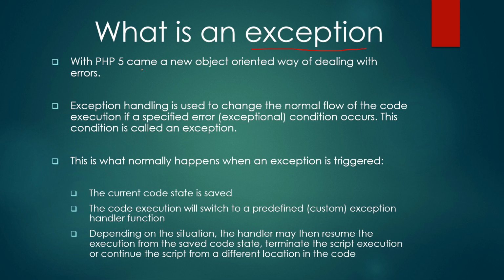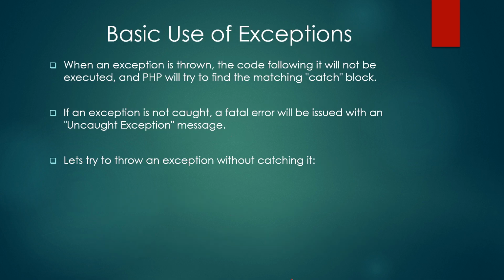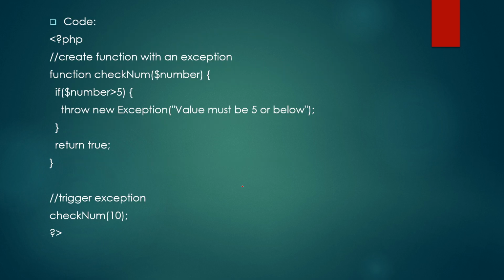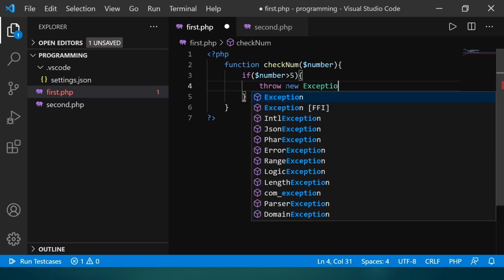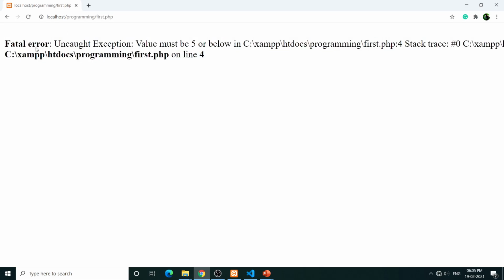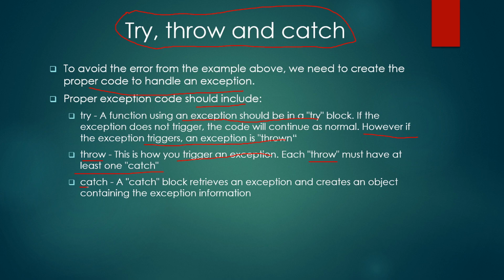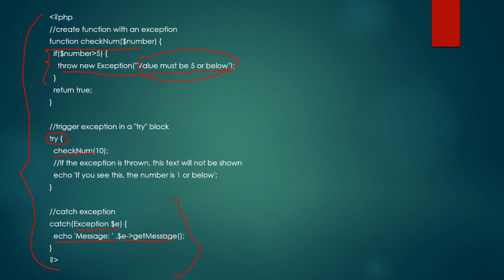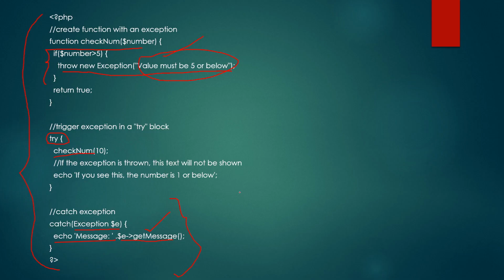How to Implement Exception Handling in PHP